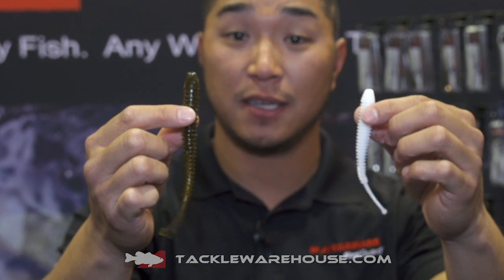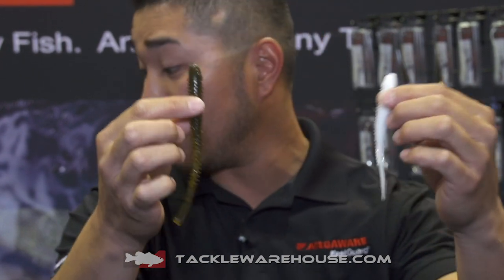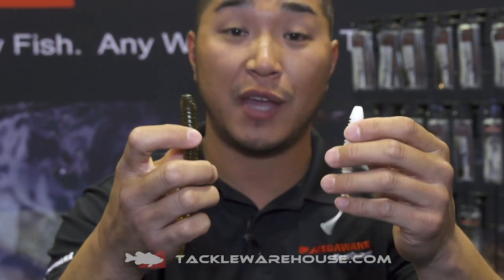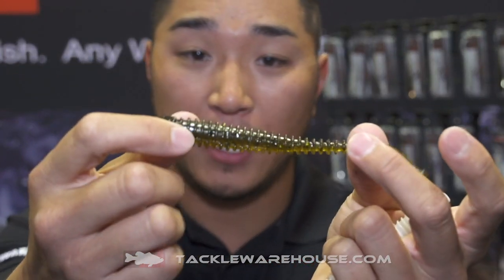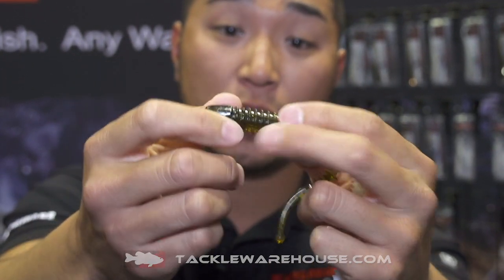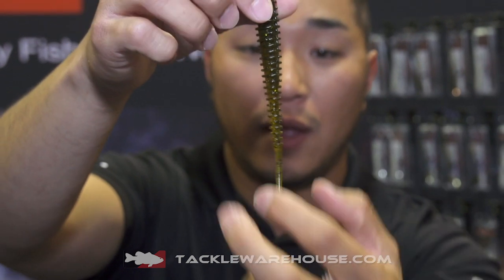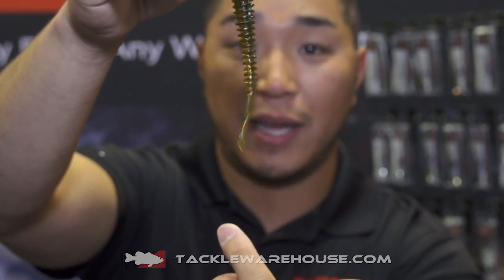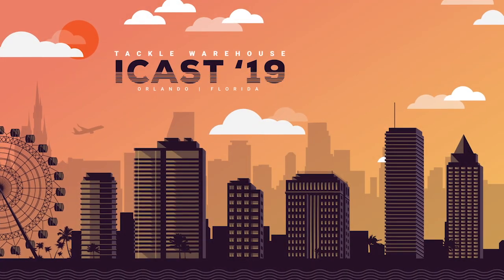A3 Anglers Crazy Tail Shad with Jon Davis | iCast 2019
TW discusses the A3 Anglers Crazy Tail Shad with Jon Davis at the 2019 ICAST Show in Orlando, Florida.